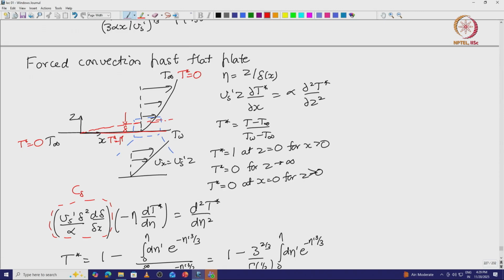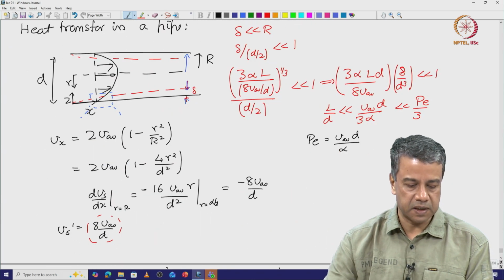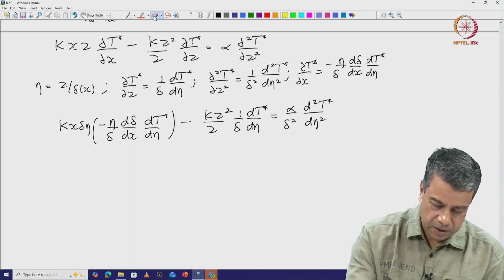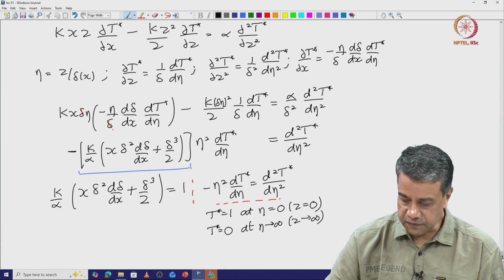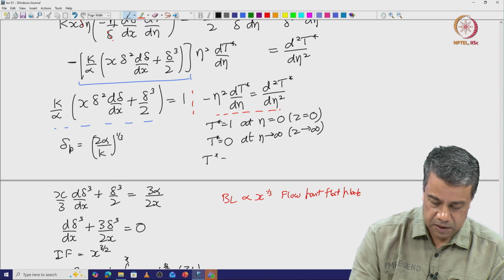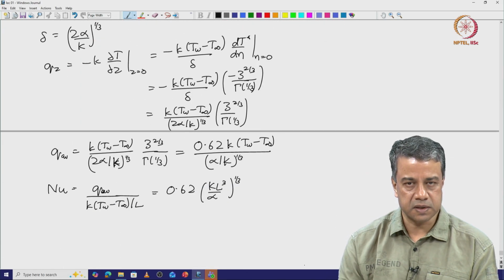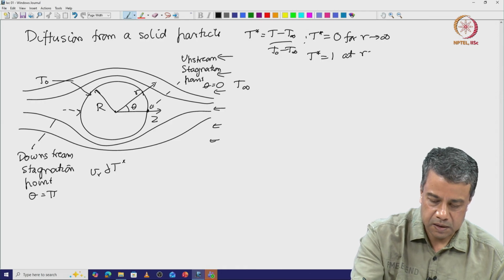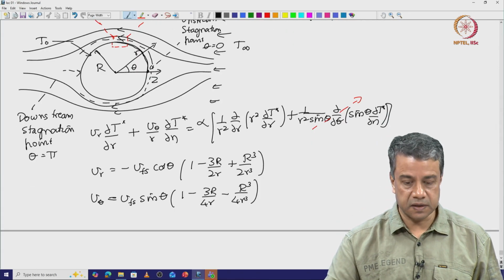Lec 49 Forced convection: Stagnation point flow.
Forced convection. Stagnation point flow. Peclet number. Nusselt number.